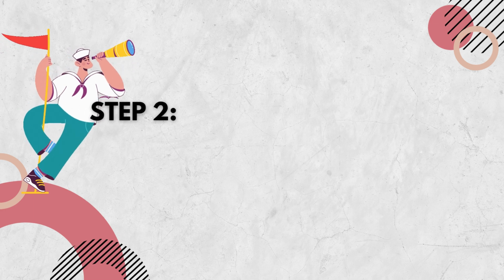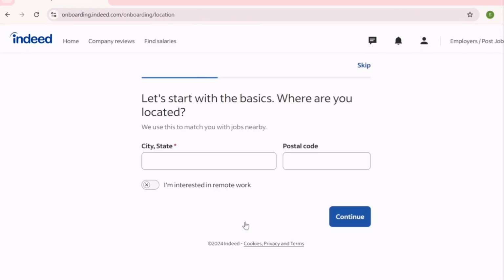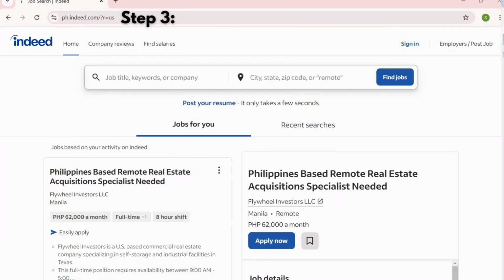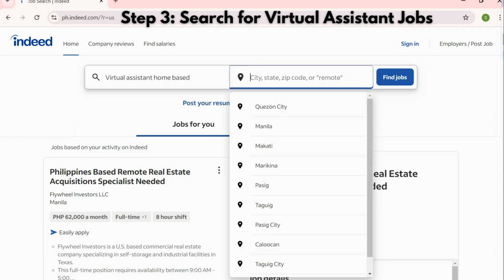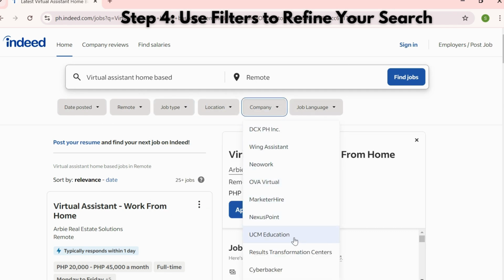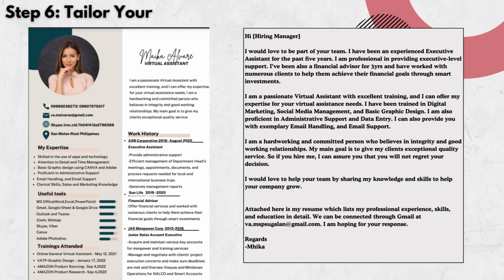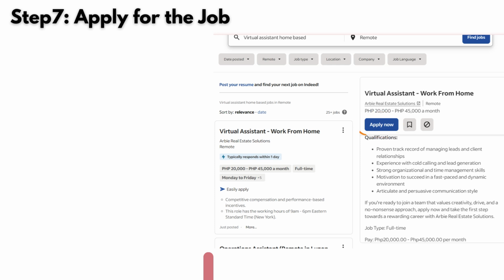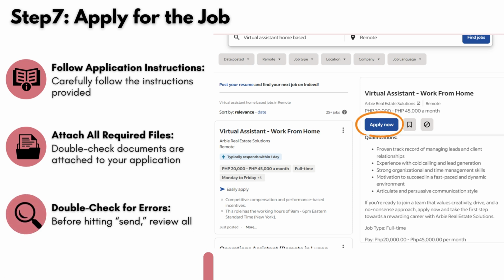How to Apply for Virtual Assistant Jobs on Indeed: Step-by-Step Guide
🚀 Looking to land a Virtual Assistant role? Our step-by-step guide is here to make your application process smooth and simple! 👌💻